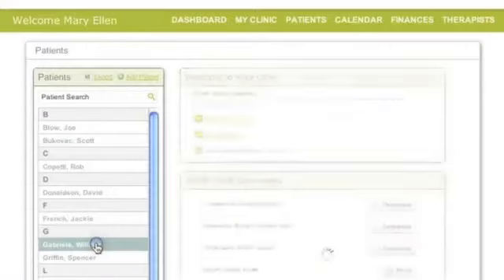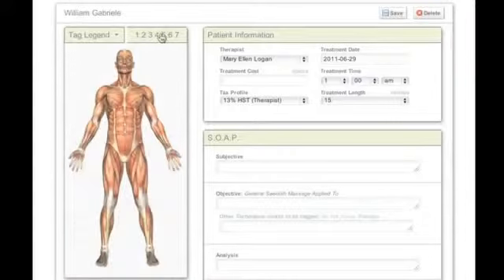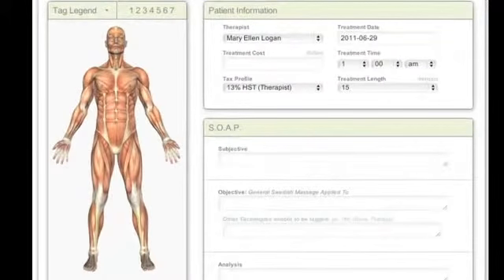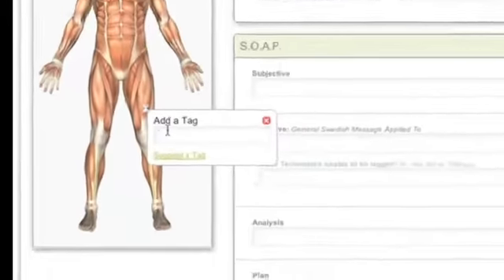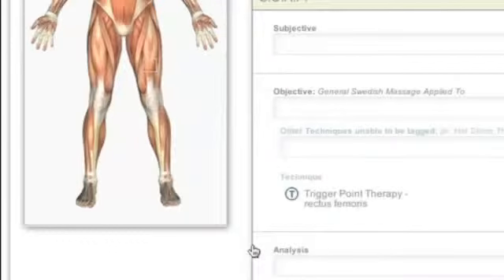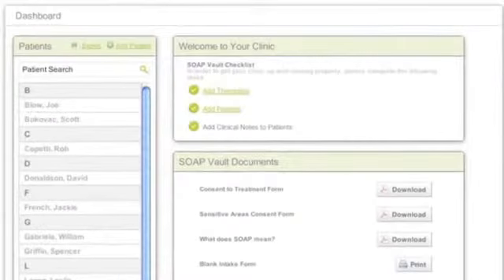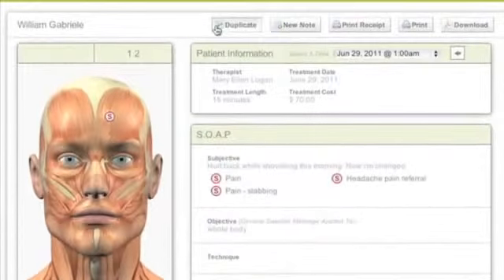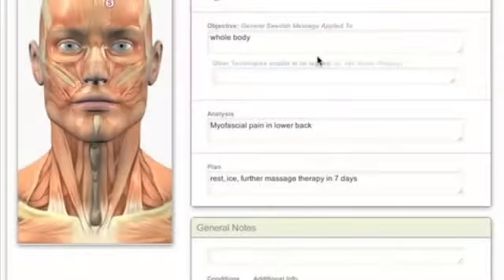Massage therapy software makes charting SOAP Notes fun!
Prostate Massage [LEARN HOW] Video Series Part 1-How Your Prostate Can Be Massaged To Have An Orgasm